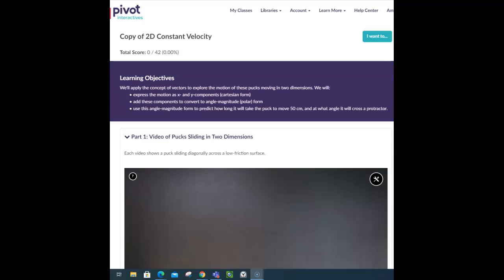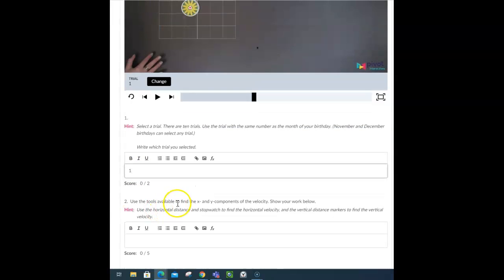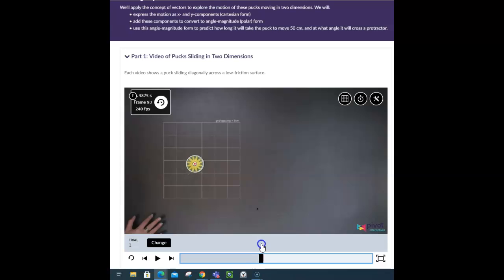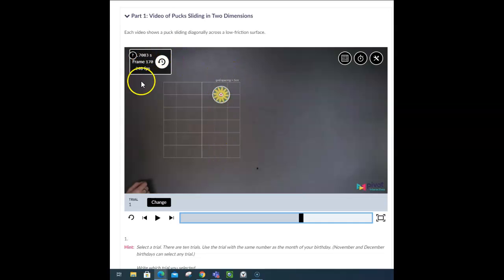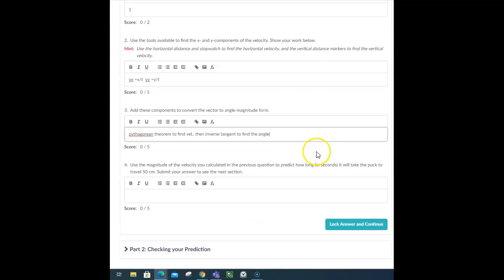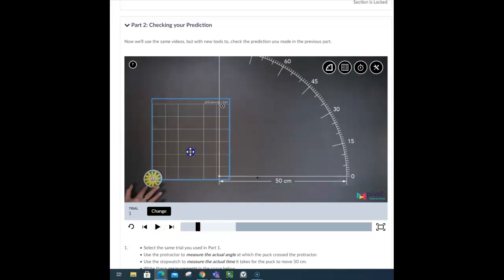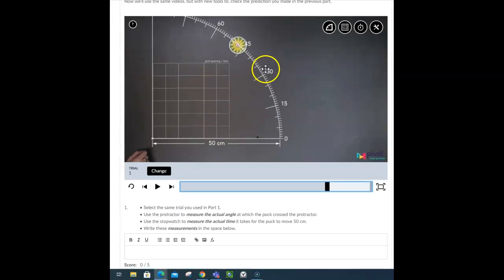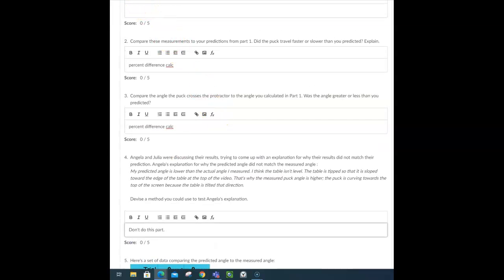2D Constant Velocity Lab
Quick walkthrough of the 2D constant velocity lab in Pivot.